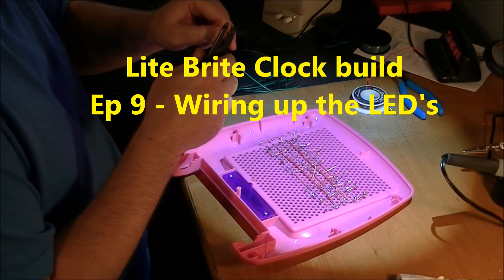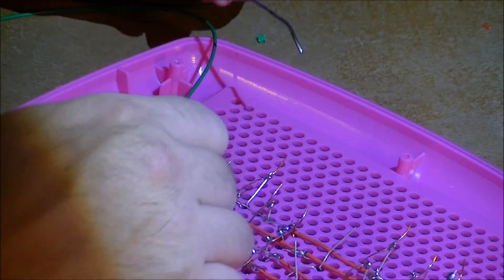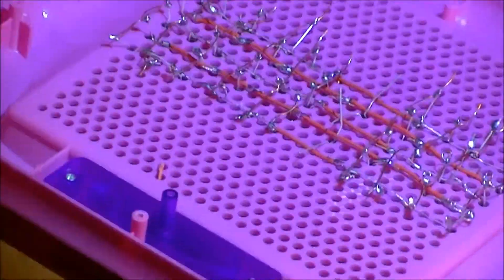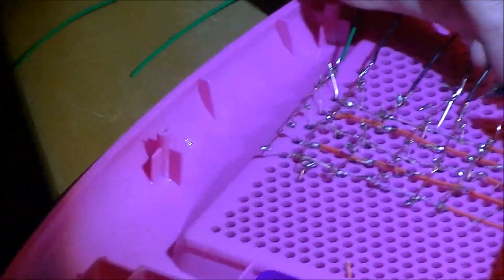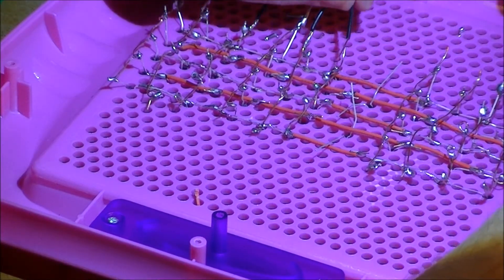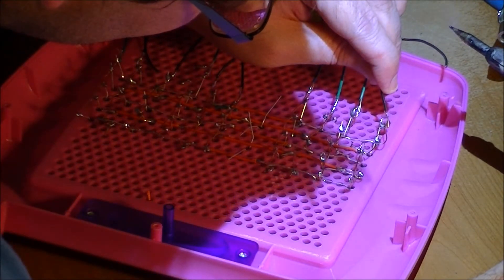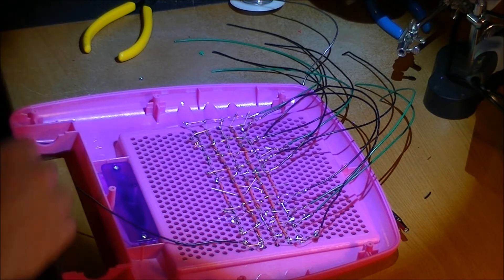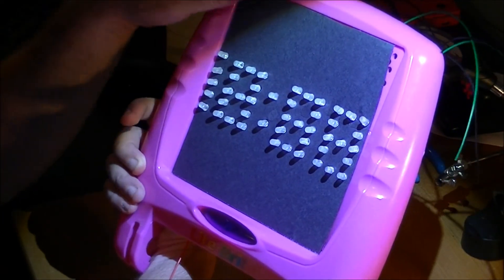How to build an Arduino Lite Brite Clock - Wiring the LEDs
You will now solder hookup wire to the anodes and cathodes.  Going across the top, you will be soldering 10 hookup wires.  Going down, you will solder hookup wire to the 5 rows of cathodes.

CAUTION:  Do not hookup the leads to the colon in this step.

The easiest method to connect the wires to the leads is to make a small hook on each, then squeeze them together.  This will hold the joint while you solder.

How much slack do you need in the wires?  That's up to you really.  The 10 anodes will each be connecting to a perfboard or breadboard where the 100 ohm resistors are.  The 5 cathodes can connect directly to the Arduino.  Be sure to think for a minute how your boards will be laid out.  Also make sure to give yourself plenty of slack to open and close the Lite Brite.